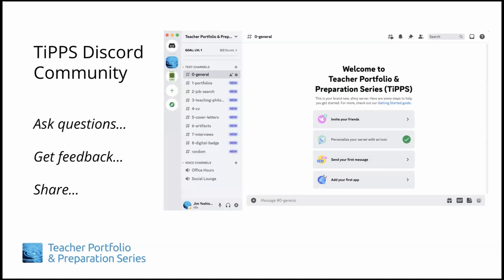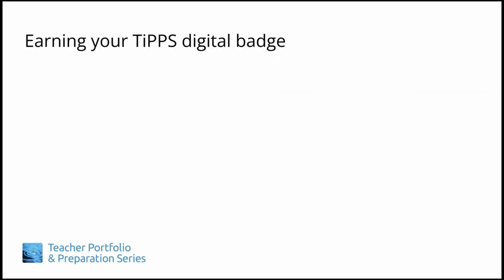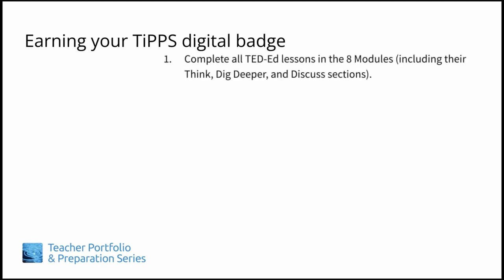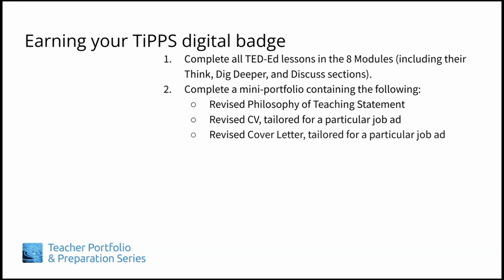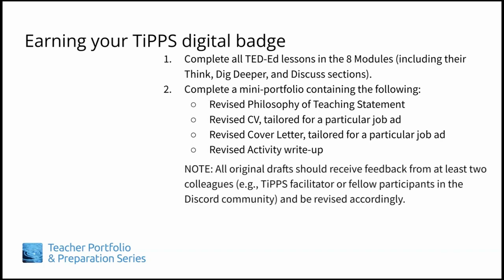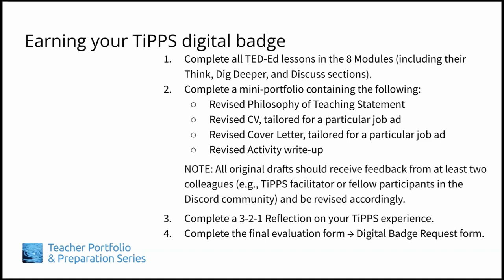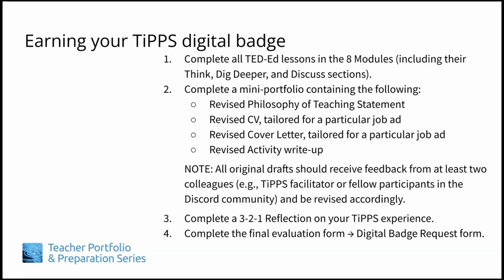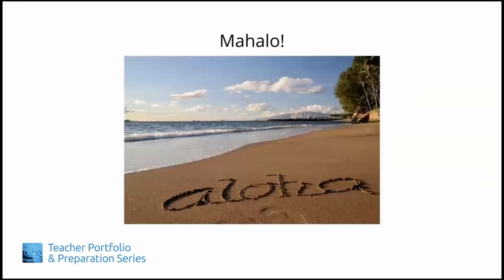TiPPS Module 8, Lesson 3: Earning Your Digital Badge